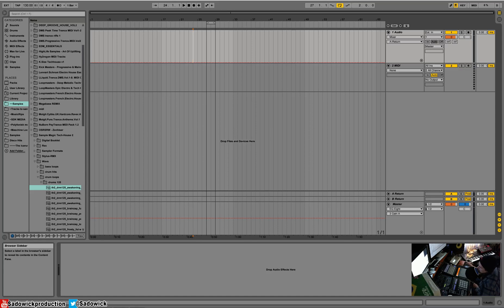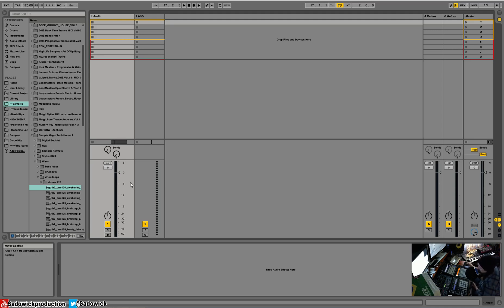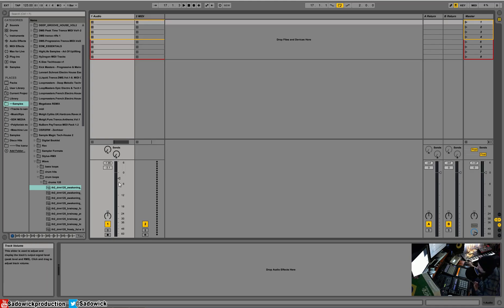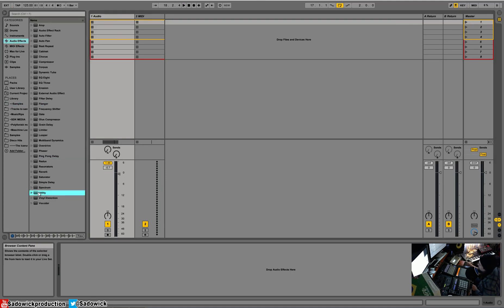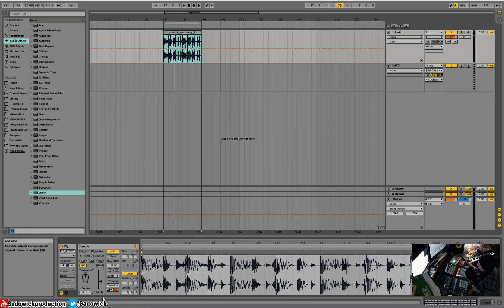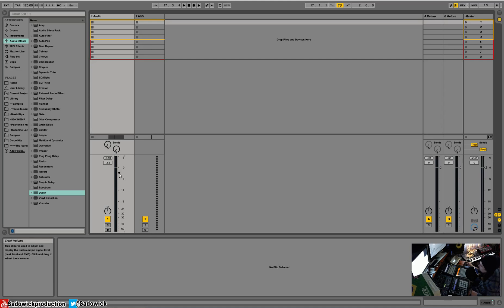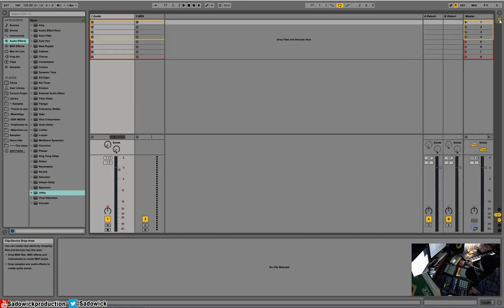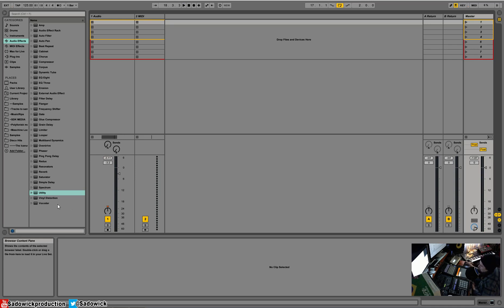Ableton Live Ultimate Course 08 - Volume, Gain, Panning & Metering